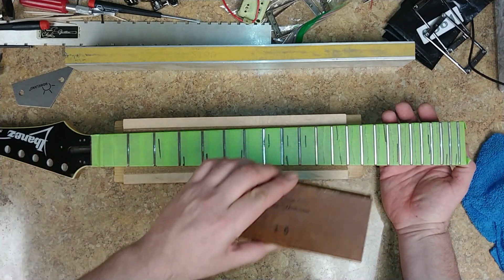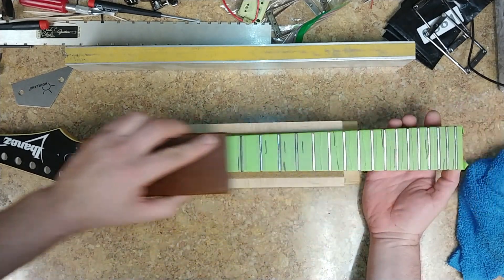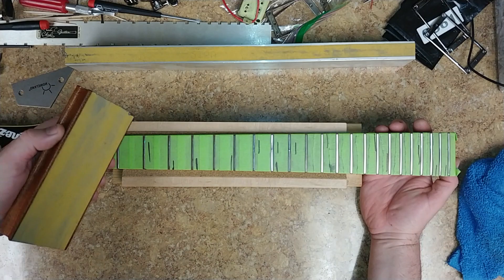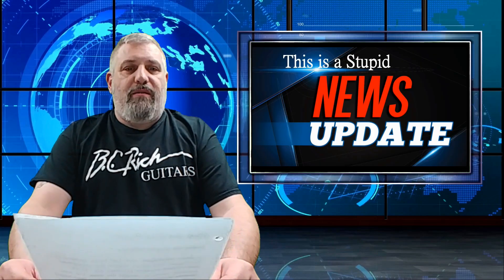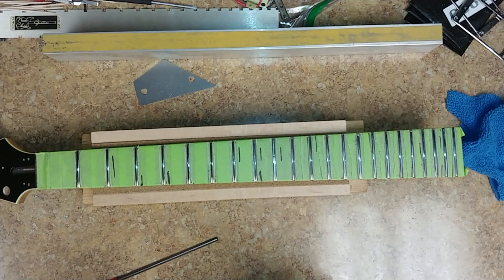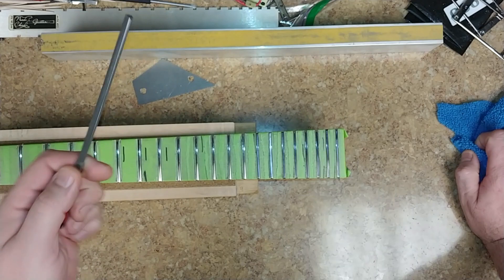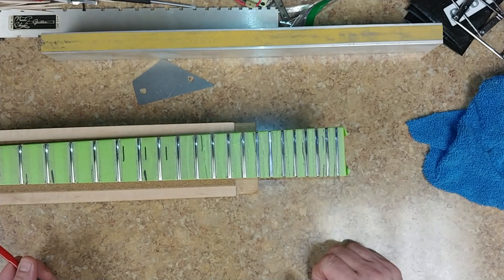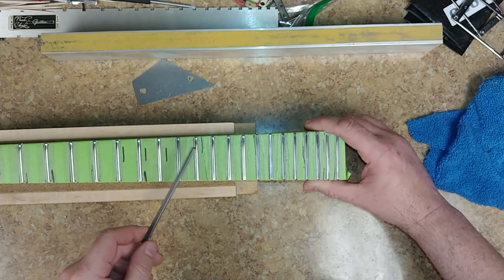Ibanez S470DXQM Fret Level and Crowning Stupid News Update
Welcome... Ibanez S470DXQM neck work and a new Stupid News Report.